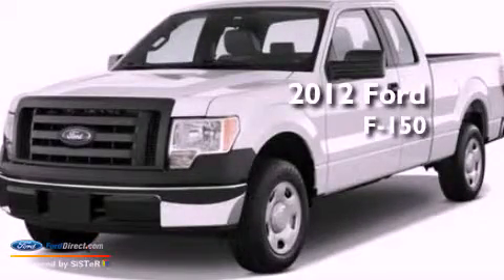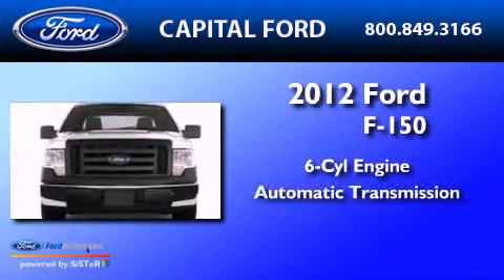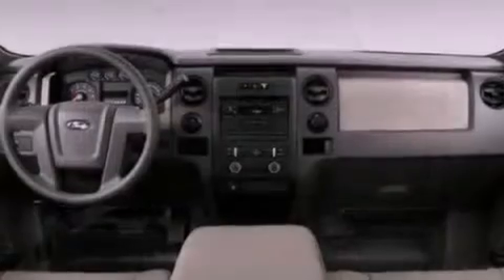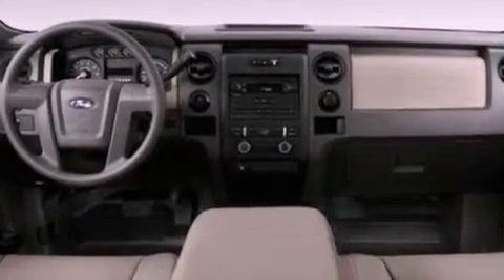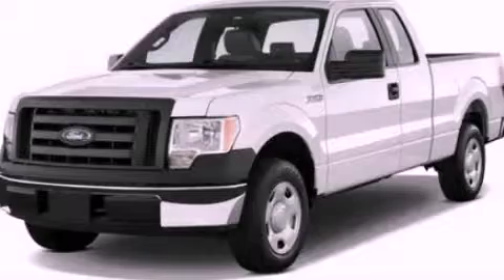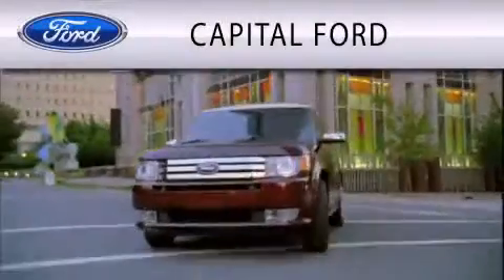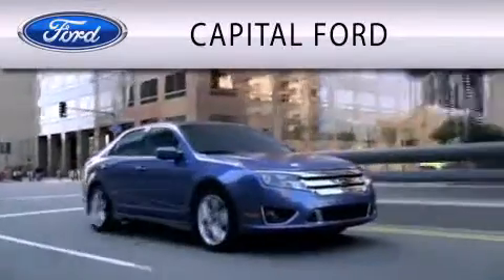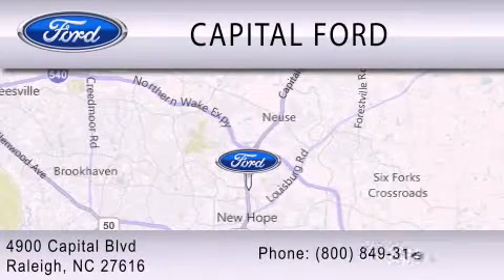2012 FORD F-150 Raleigh NC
Year : 2012
 Make : FORD
 Model : F-150
 Engine : 3.5L V6 24V GDI DOHC TWIN TURBO
 Trans . : 6-SPEED AUTOMATIC
 Exterior : OXFORD WHITE
 Miles : 280

 Stock : DT40178

 4900 Capital Blvd.